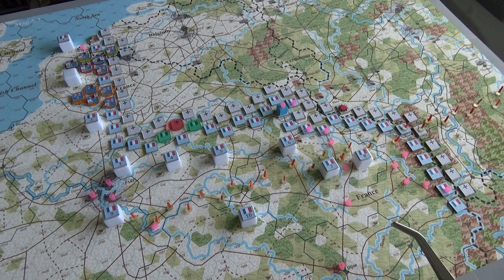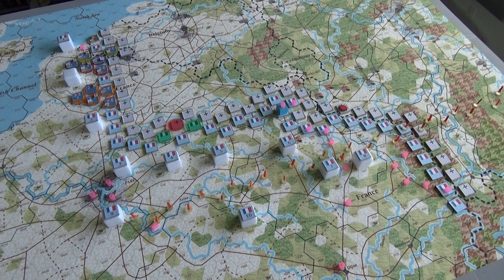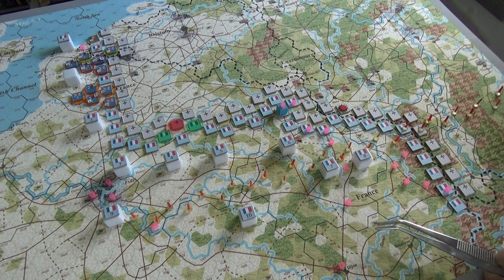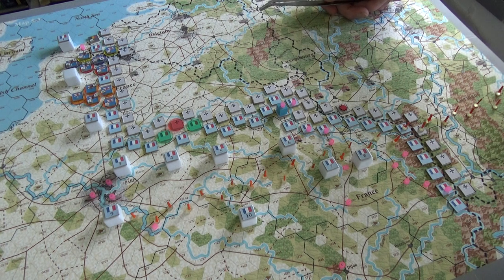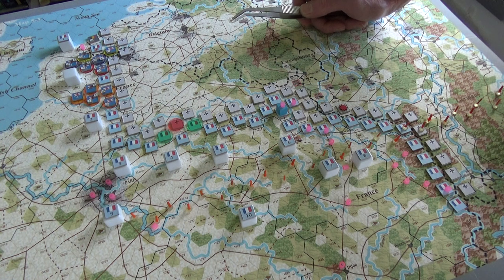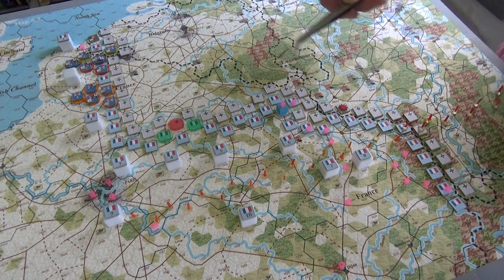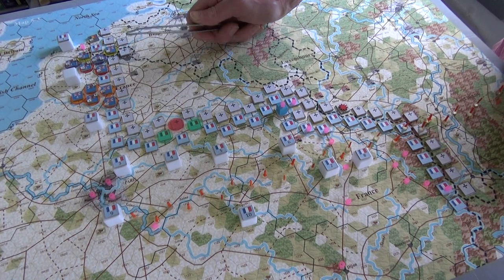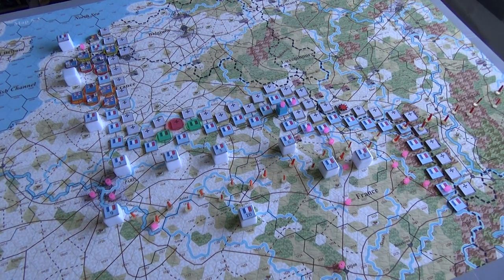Planifier cent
"Plan One Hundred" is the name of how the French will organize their forces for my playthrough of Der Weltkrieg's "The Western Front February 1916 (Verdun)" scenario.